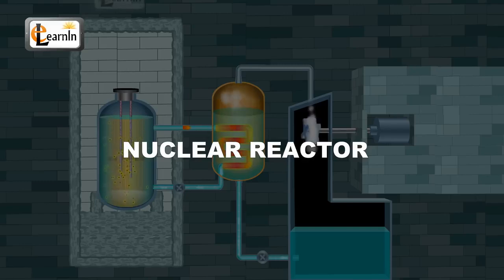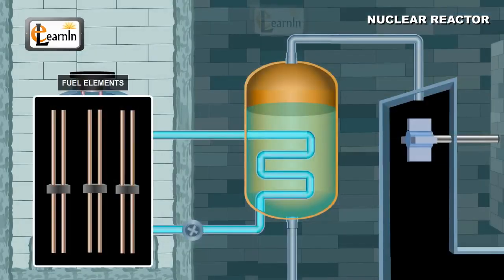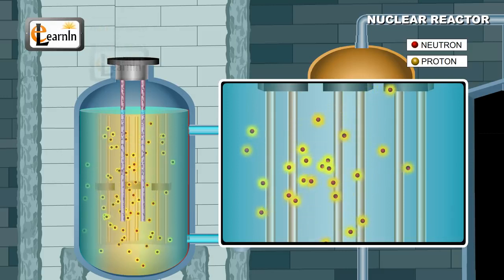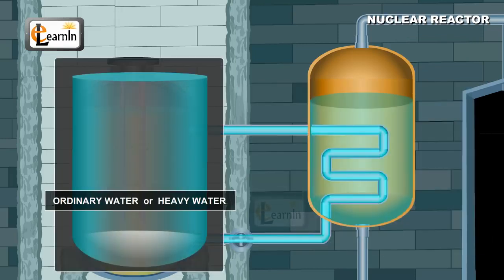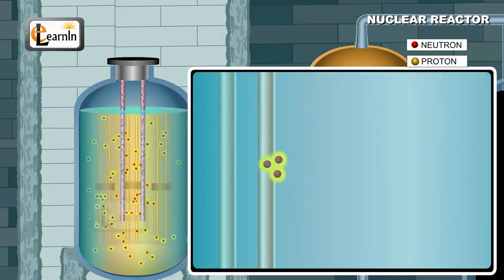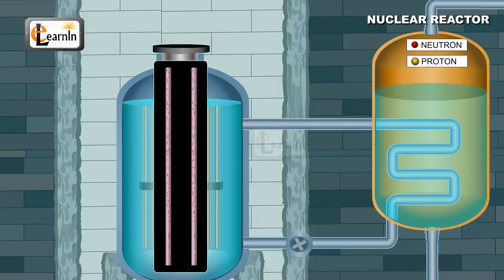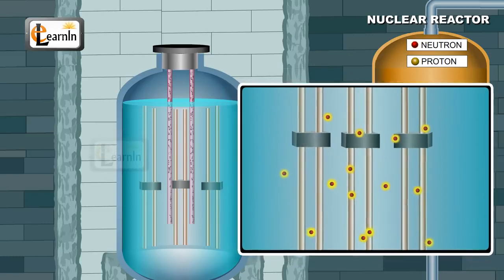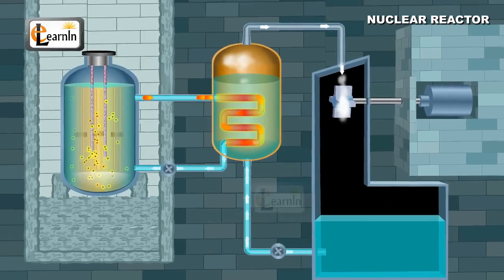'repost'Nuclear Reactor Understanding how it works Physics Elearnin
Thanks to élearnin'chanel for this video